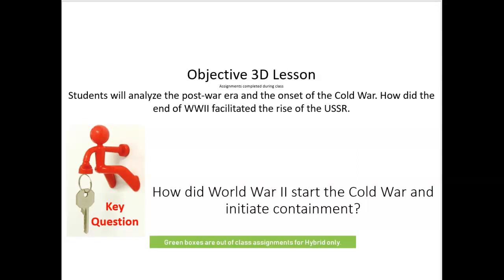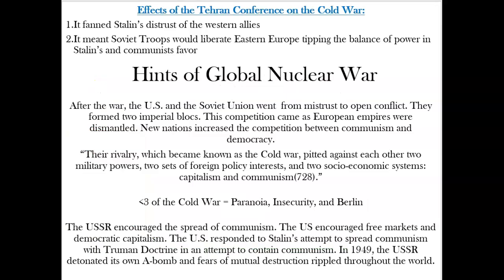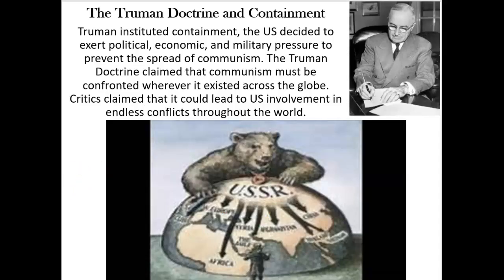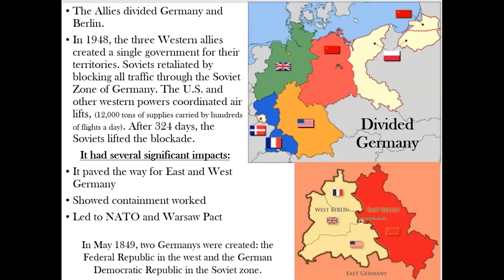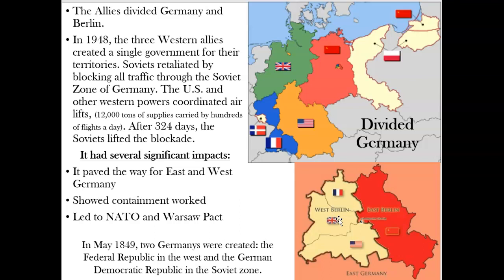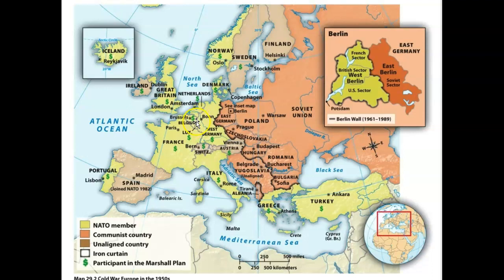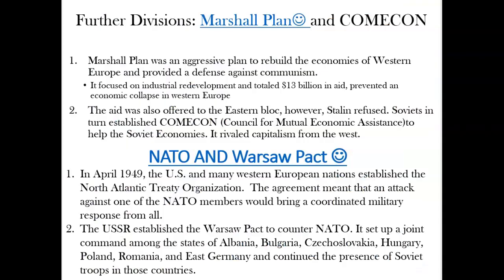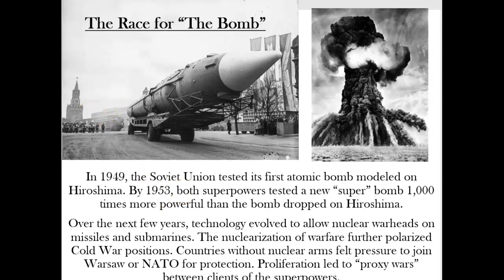202-Objective 2E - Post War America